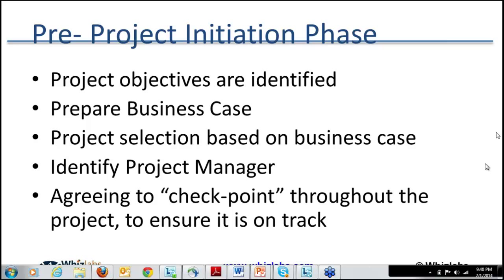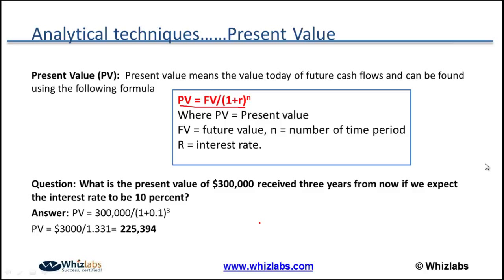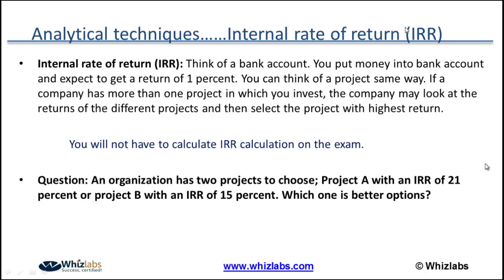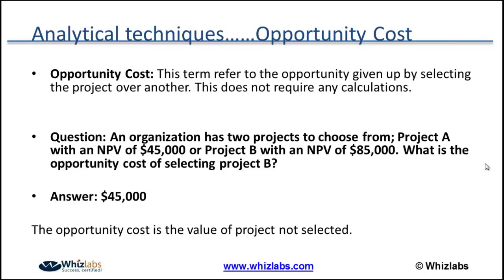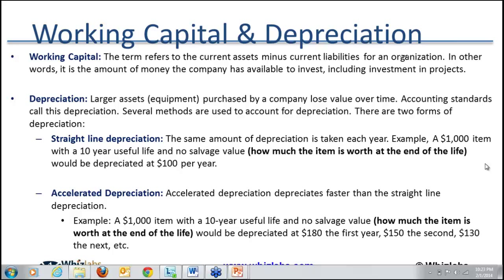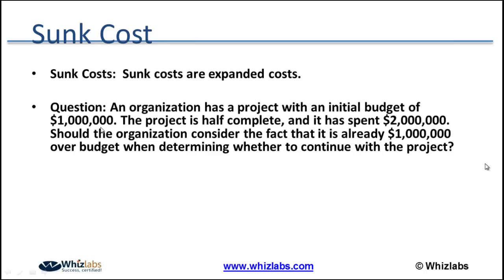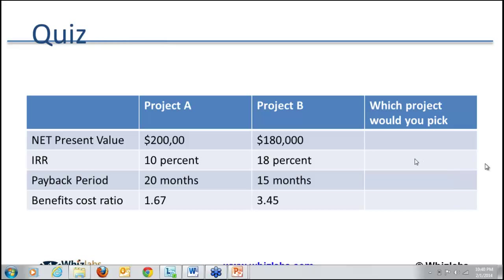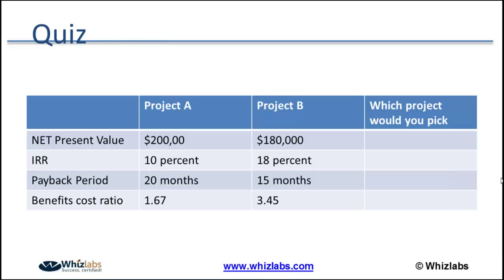PMP Certification | Project Selection Analytic Techniques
This session covers an important topic on "Project Selection Analytic Techniques". All our sessions are lead by Senior Project Managers with 12+ years of experience. Our aim is to ensure that you pass your PMP Certification with flying colours.